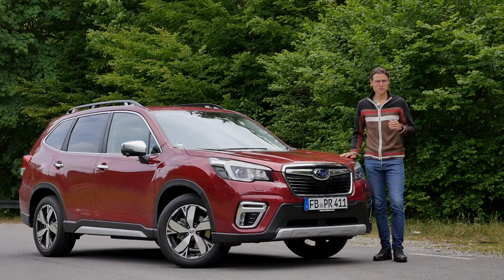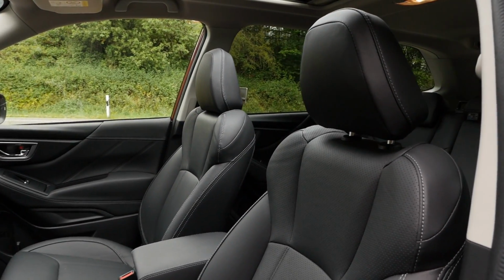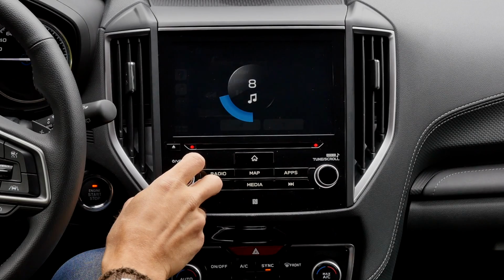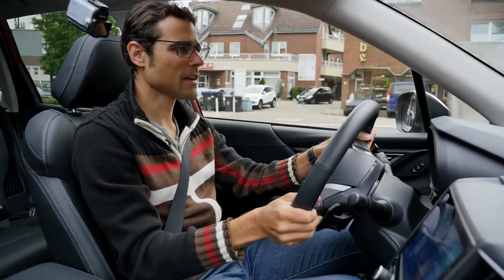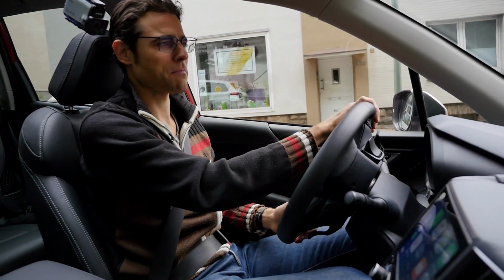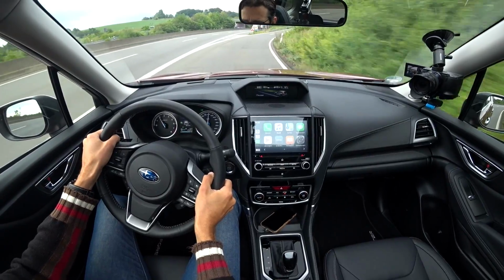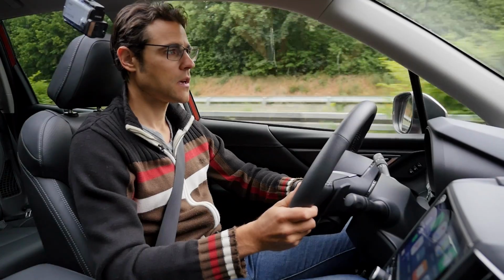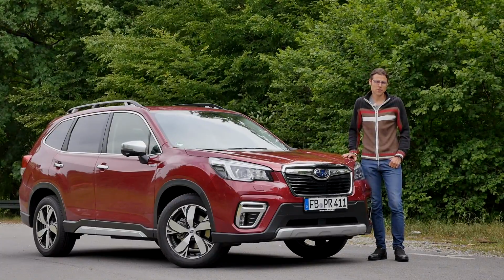new Subaru Forester e-Boxer Hybrid 2.0ie FULL REVIEW 2020 - Autogefühl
This is our in-depth review of the Subaru Forester e-Boxer Hybrid. We're taking a look at Exterior, Interior and the driving experience.